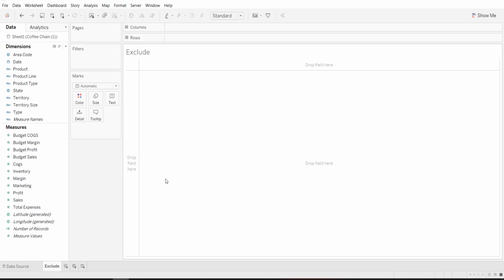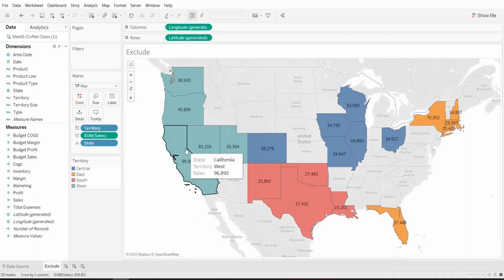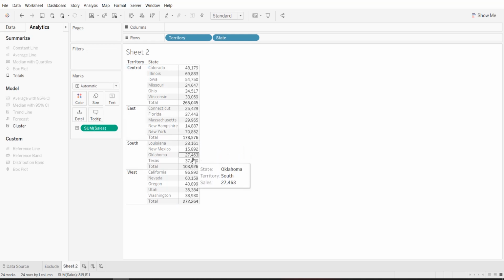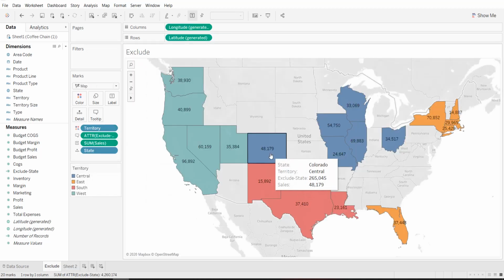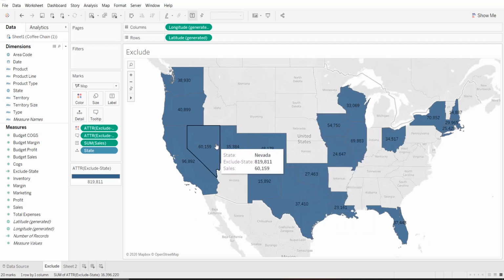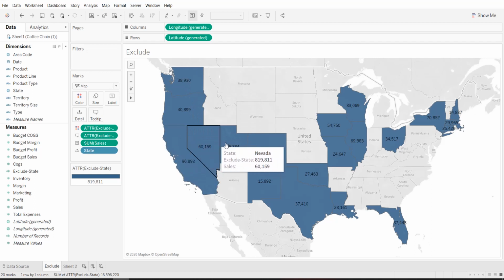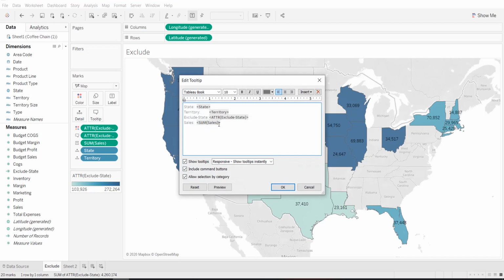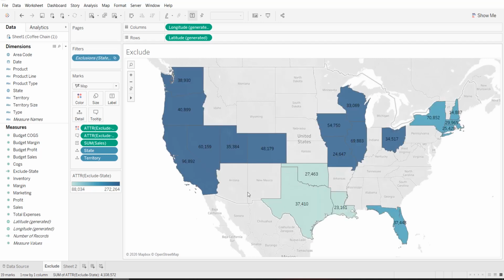Types of LOD- Part 2| Understanding Exclude Expression